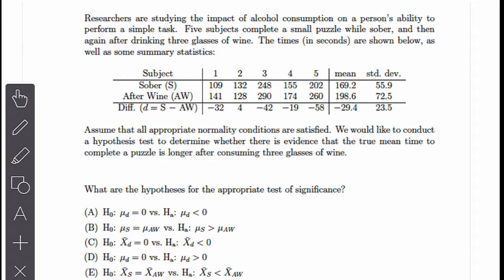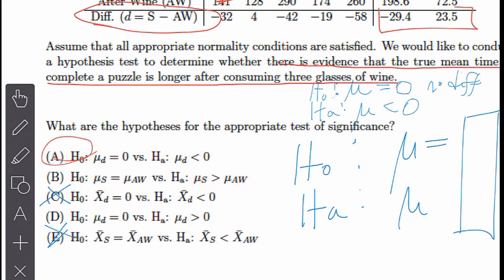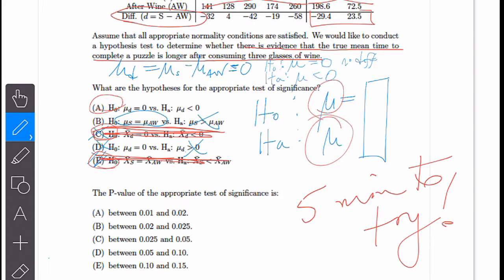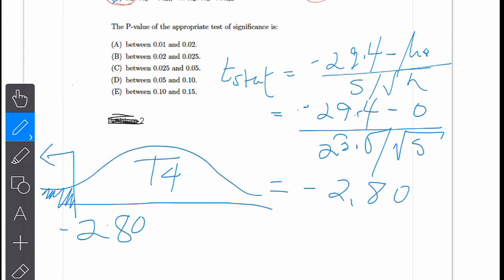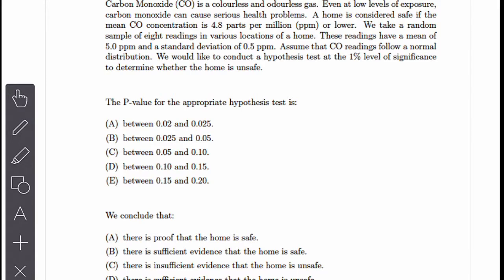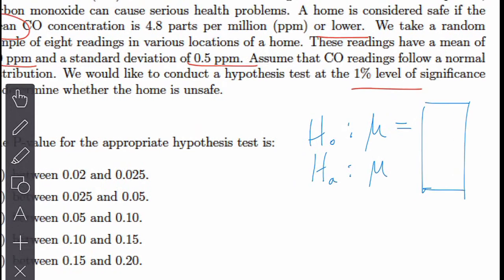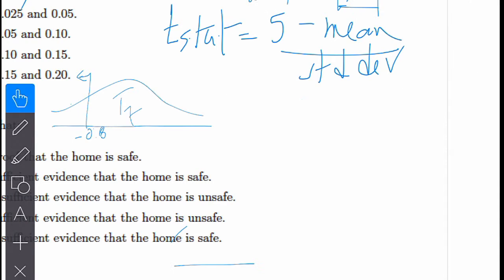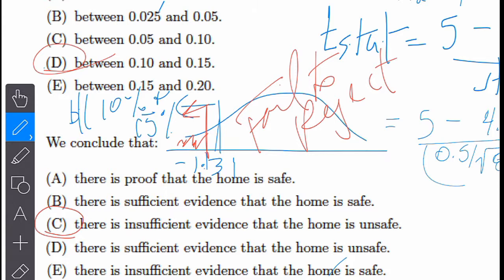StatsLongobardiLive - May 19, 2020